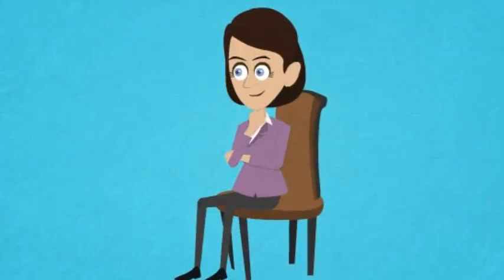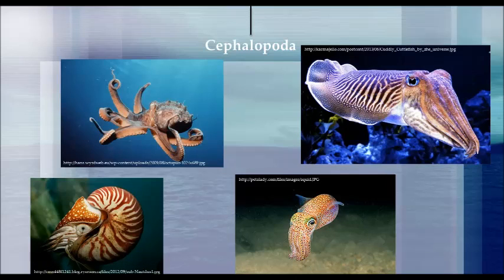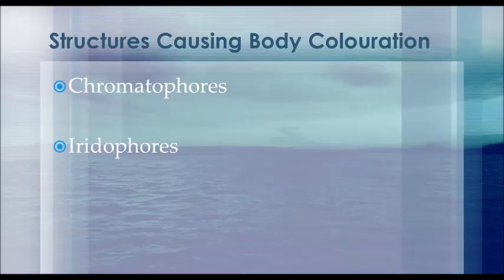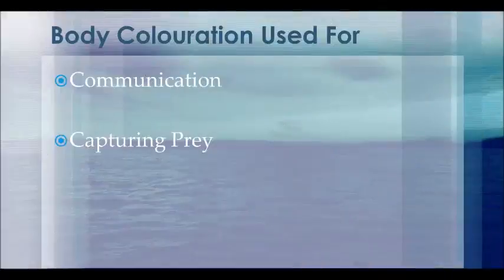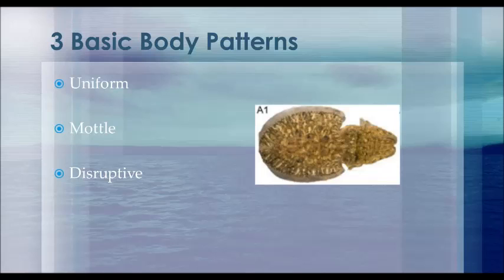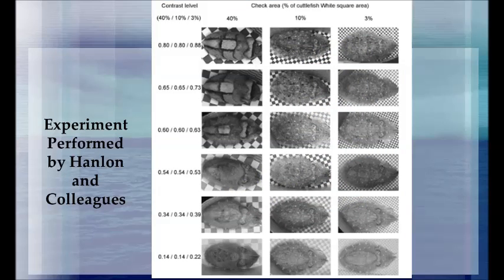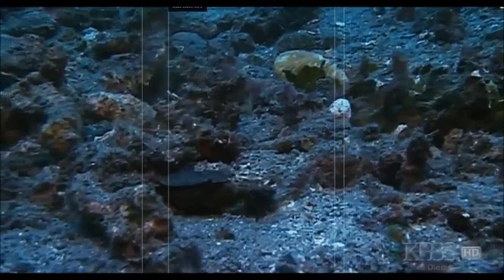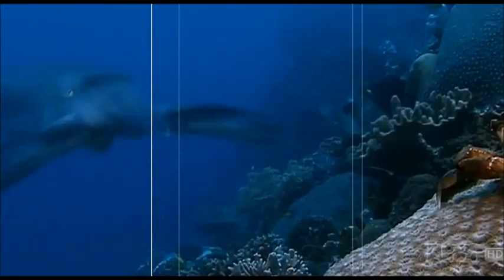Documentary for Zoology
Role of Body Colouration and Bioluminescence in Mating and Feeding Behviours of Cephalopods